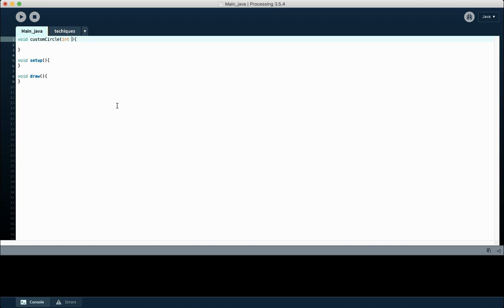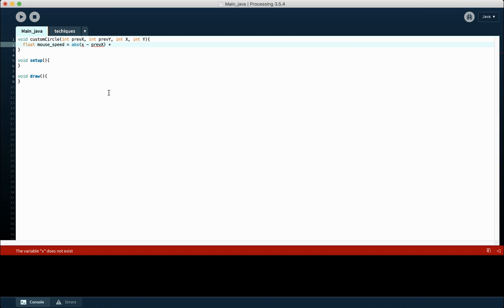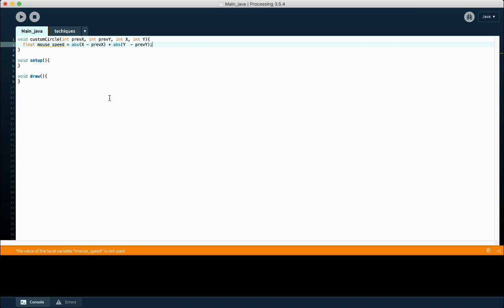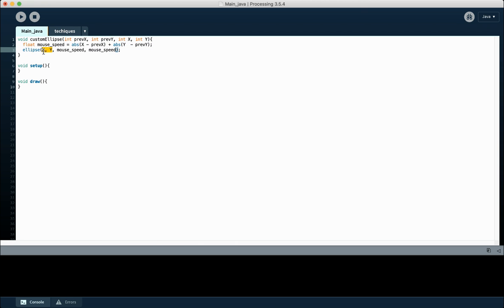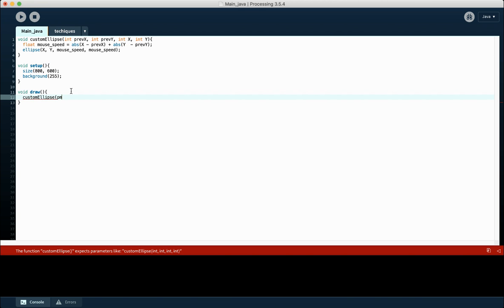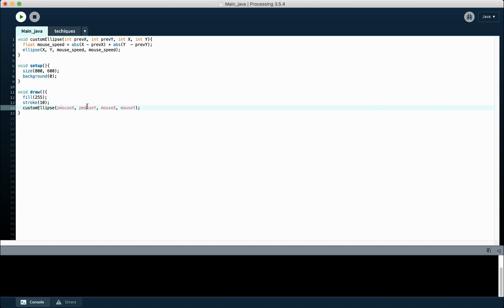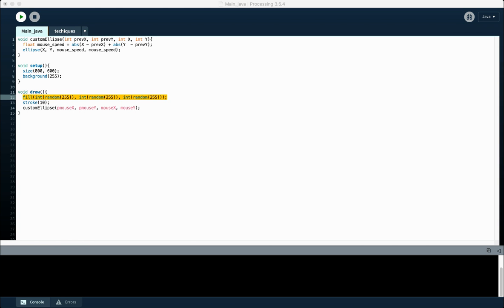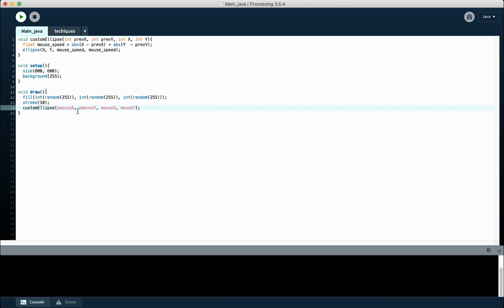Randomized color and size art canvas in Processing! (Processing #2)